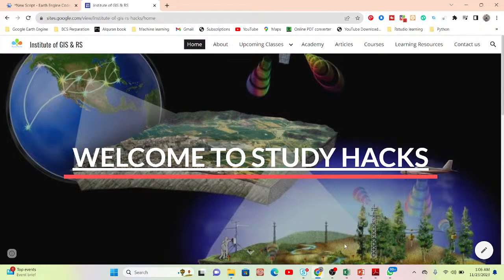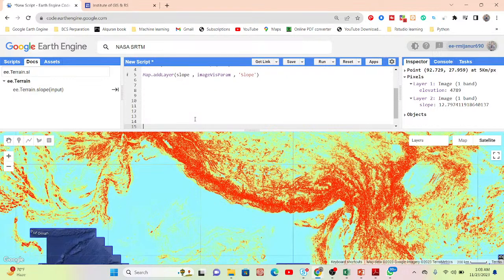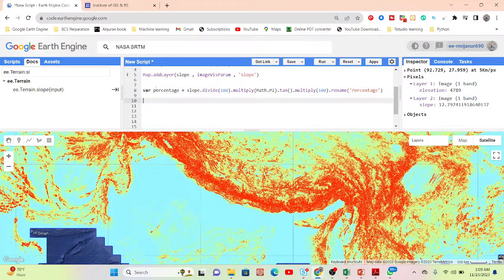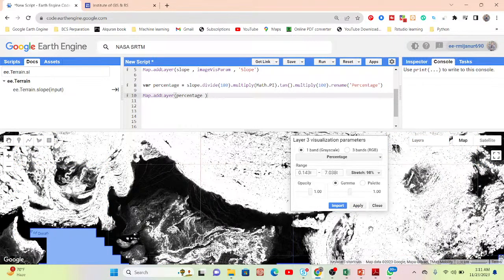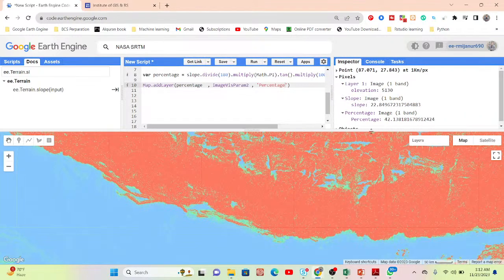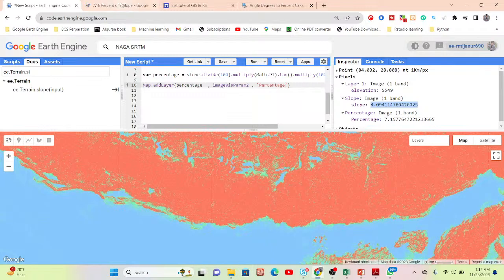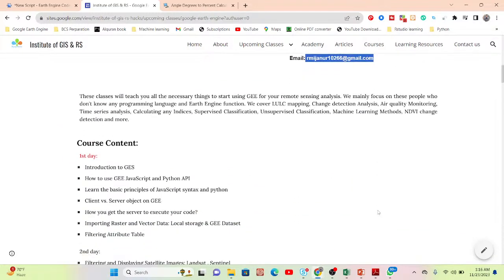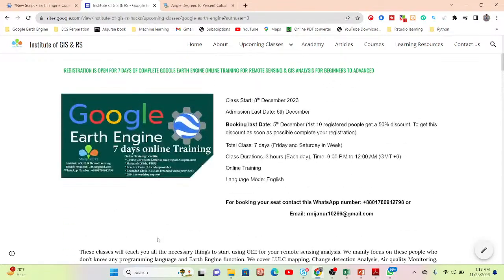Google Earth Engine: DEM (Slope - Degrees to Percent) || How to convert slope degree to Percentage?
7 days of online training on Master Google Earth Engine for Remote Sensing & GIS analysis for beginners to advanced course contents

2nd day:
 Filtering and Displaying Satellite Images: Landsat , Sentinel
 Satellite Composite
 Band combinations